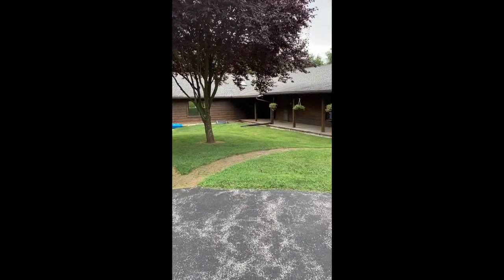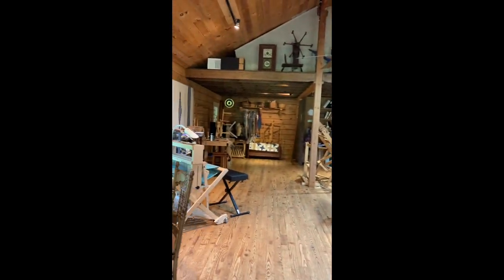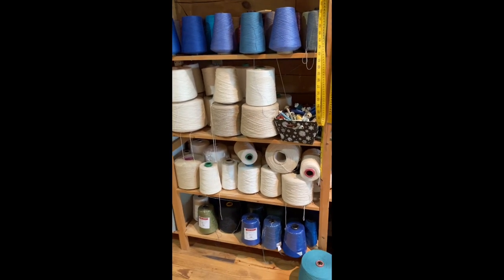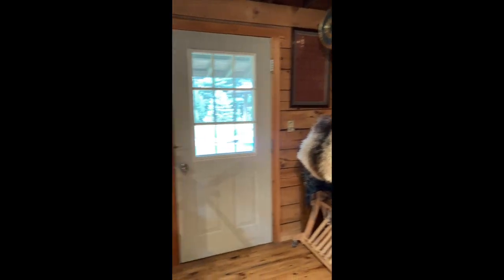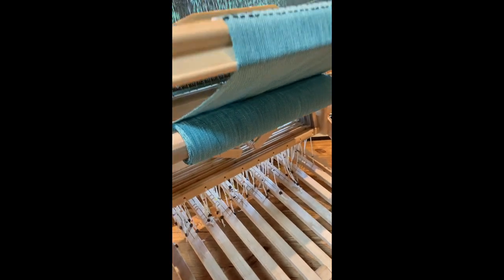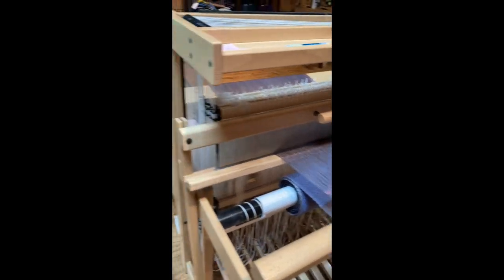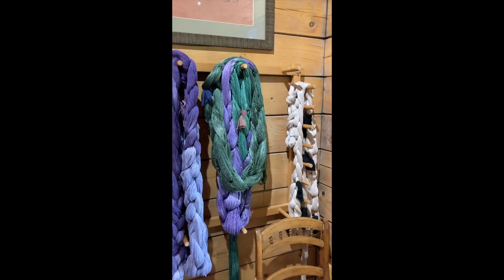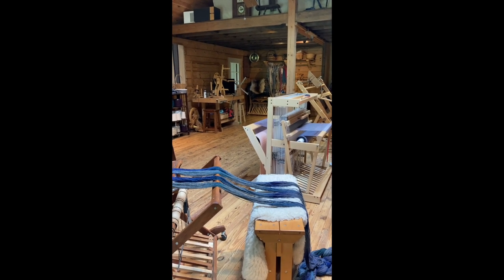Opalessence Fiber Studio Tour - Margery Vanderbilt Erickson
After taking a several weaving classes and acquiring 3 looms it was getting crowded in the guest room.  In 1994 we added this addition to our log home. To help pay for this I traveled to 10 craft shows a year, while working full time as a special education teacher. Who watches this channel? Anyone interested in learning about weaving: no experience to experienced weavers. This channel offers you tips on how to pick a loom, warping a loom, various weave structures, dying yarn for weaving and numerous tips.  Most of all I hope you will be inspired to learn more about weaving.